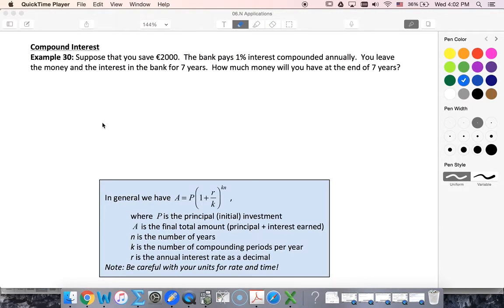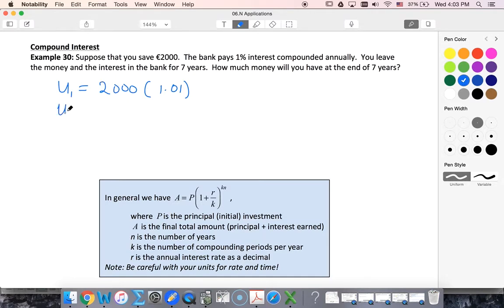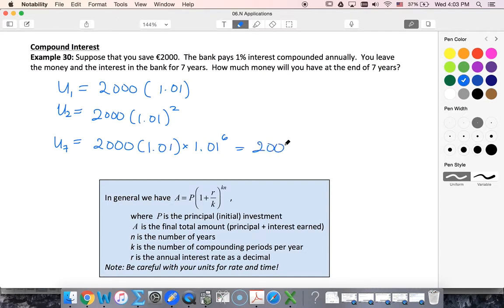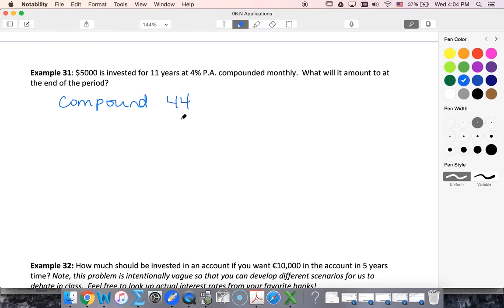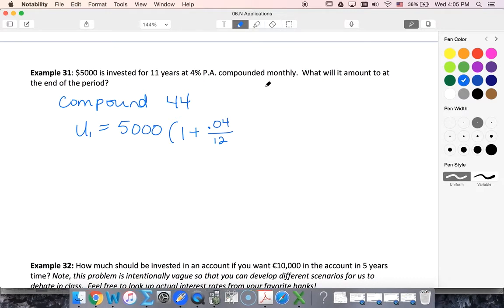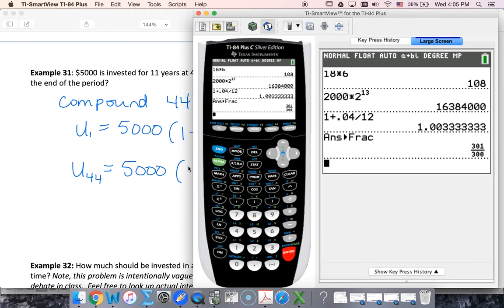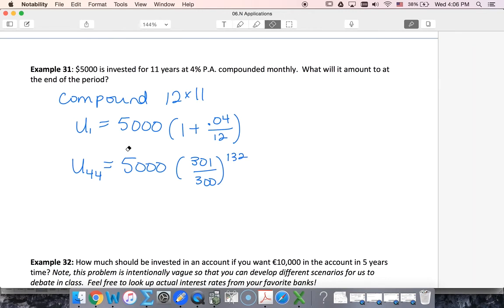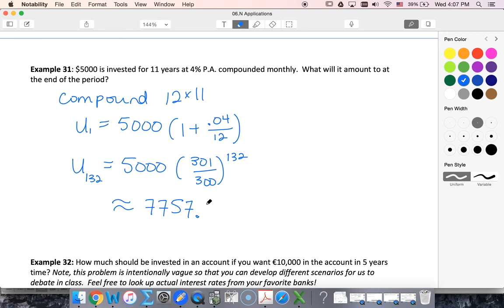IBHL 1.1 Ex 30-31 Compound Interest